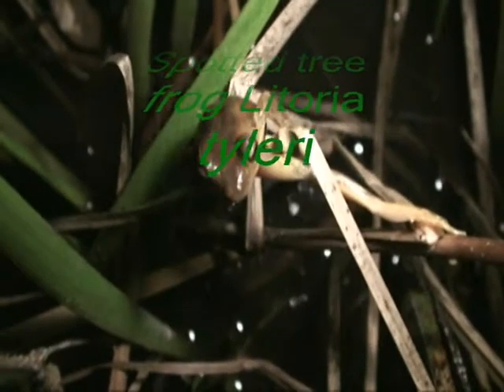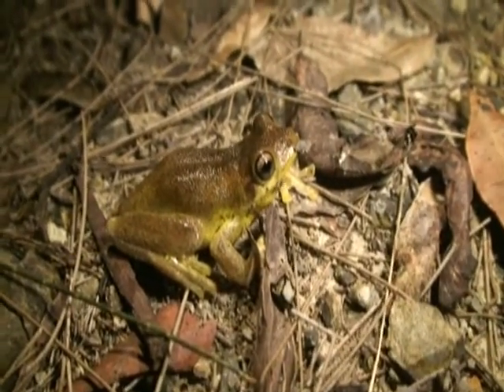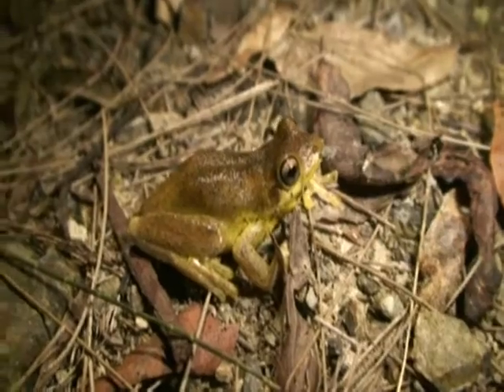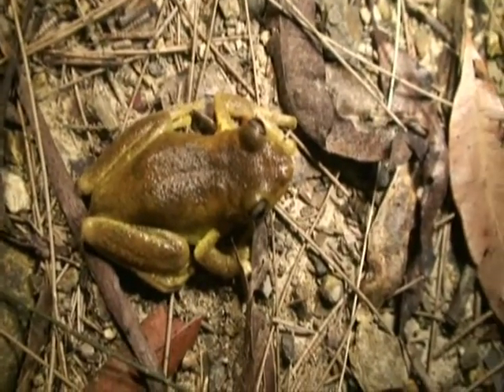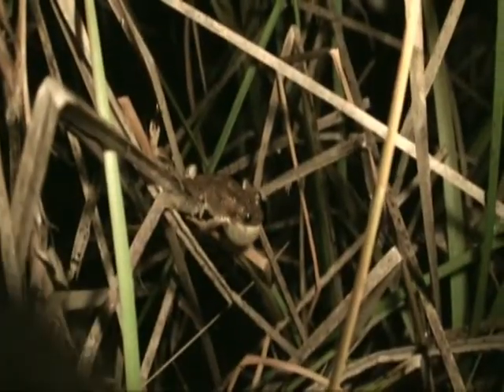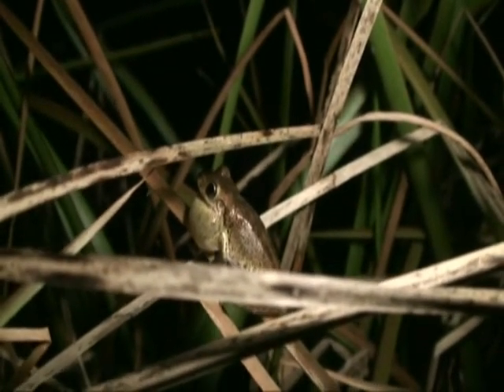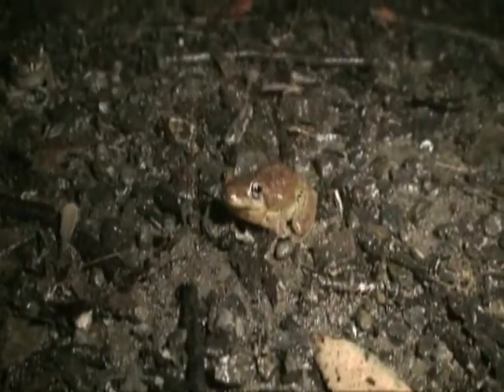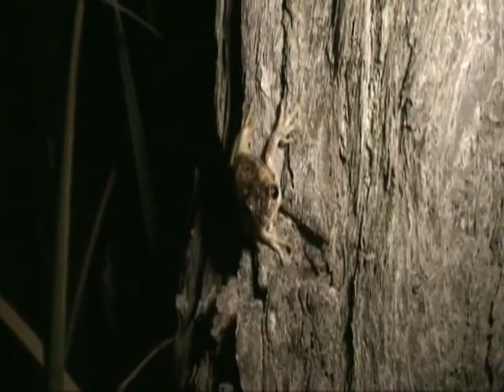Southern Emerald spotted tree frog Litoria tyleri.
A Pete Reid video adventure from the My Back Yard series Southern emerald spotted tree frog (laughing clown frog)